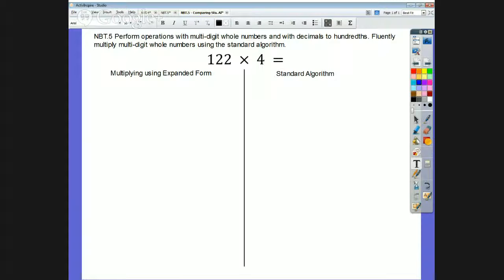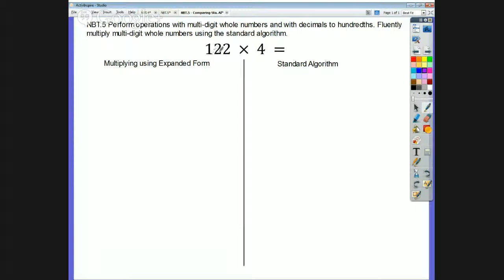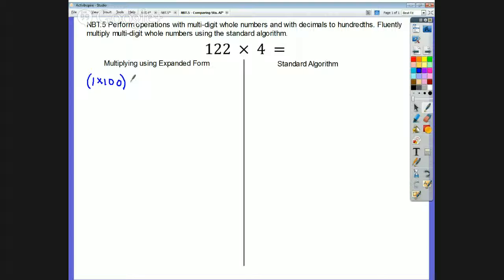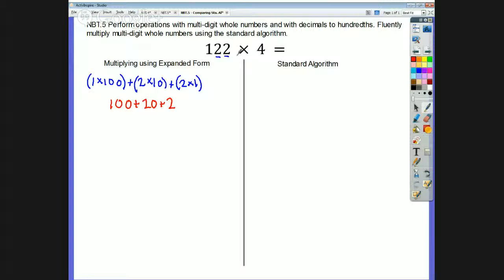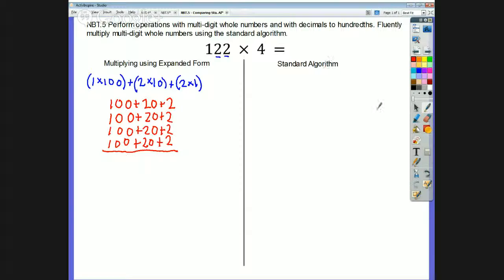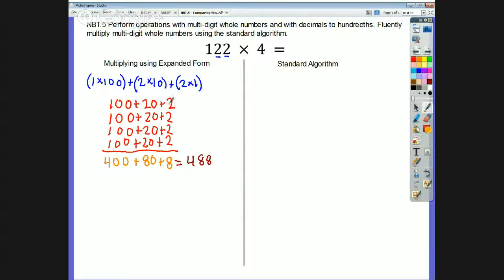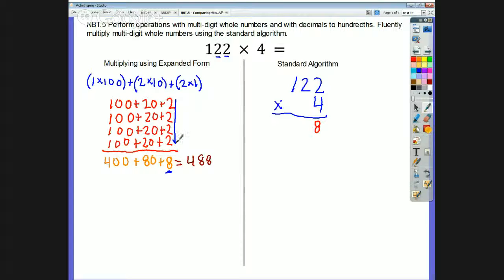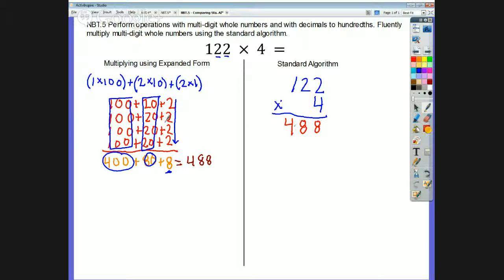NBT.5 - Comparing Sta. Alg. to Expanded